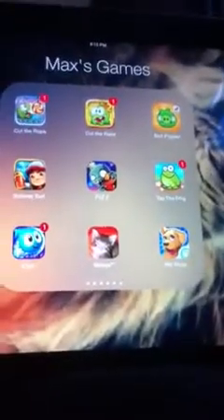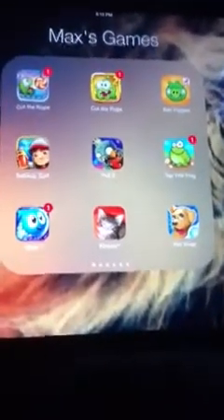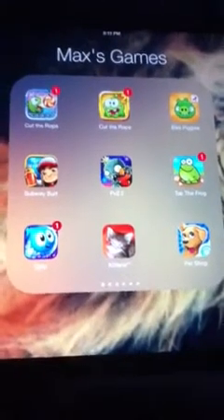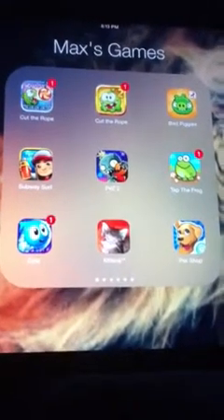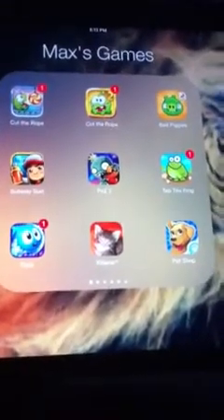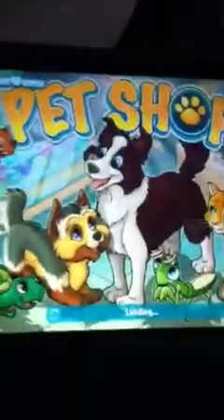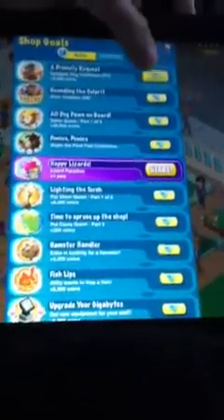Tap Pet Shop Episode 3- Derp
I Derpped up.